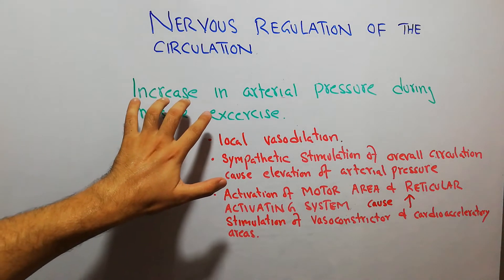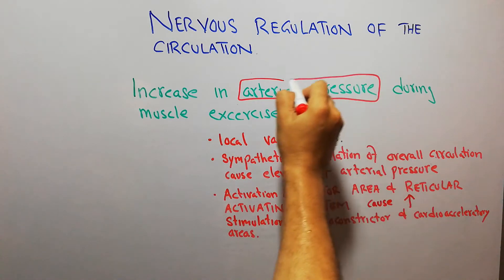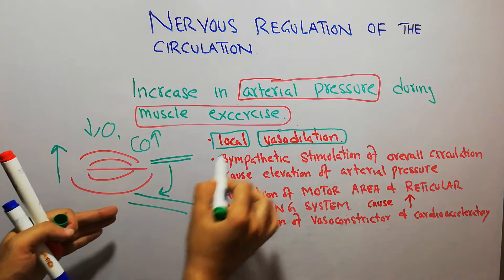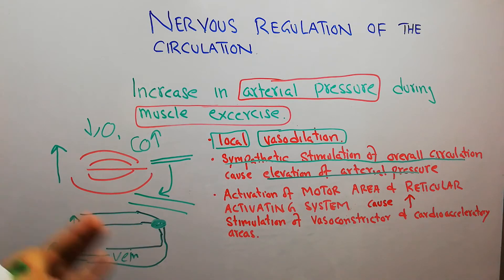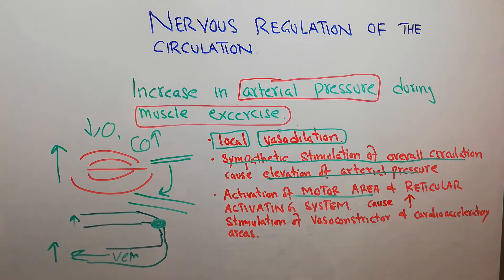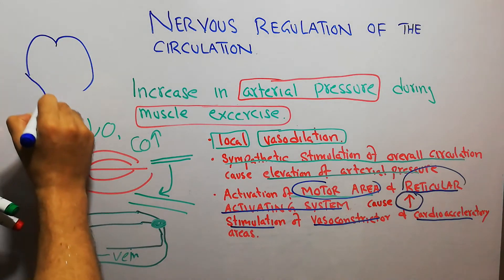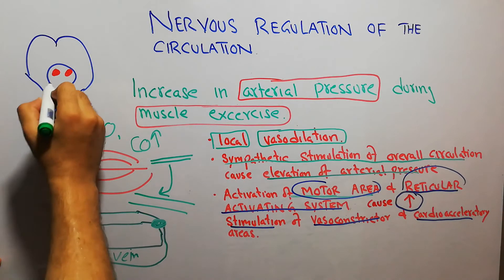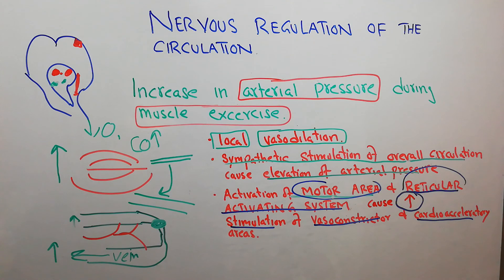CVS physiology 120. Increase in arterial pressure during muscle exercise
In this lecture we will discuss how the increase in arterial pressure during muscle exercise occurs, we will discuss role of nervous system in increasing arterial pressure